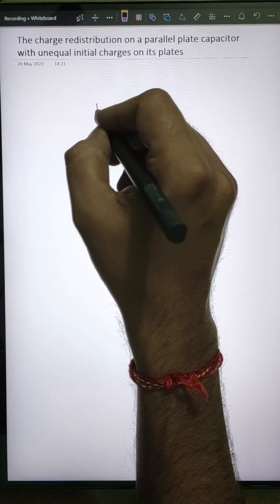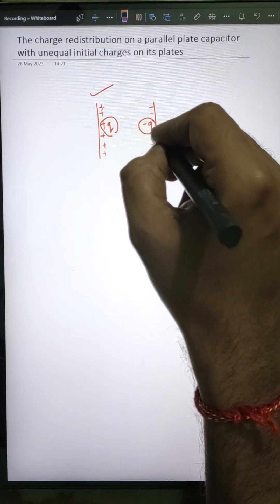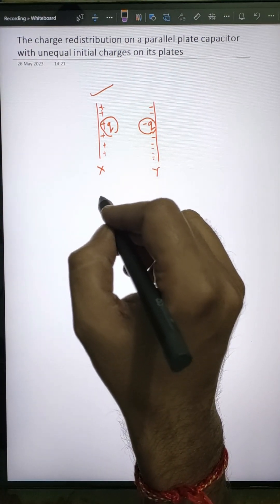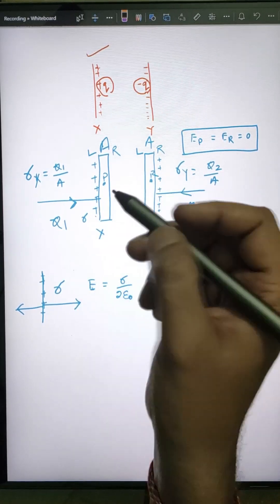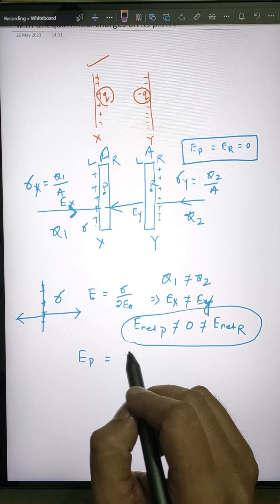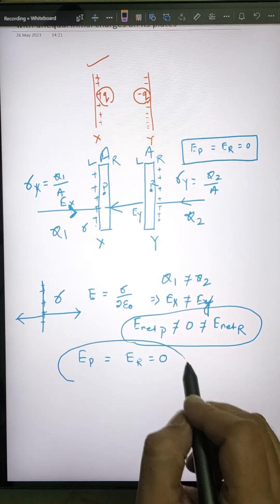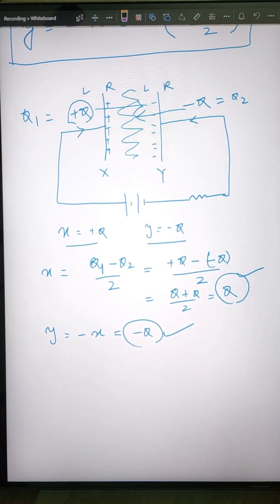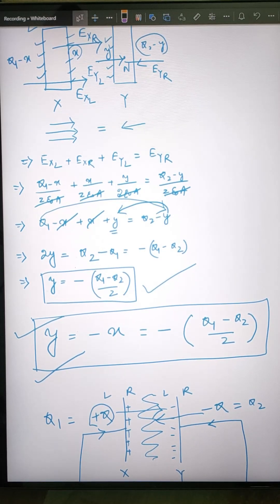The charge redistribution on a parallel plate capacitor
Let's understand the charge redistribution on a parallel plate capacitor with unequal initial charges on its plates.